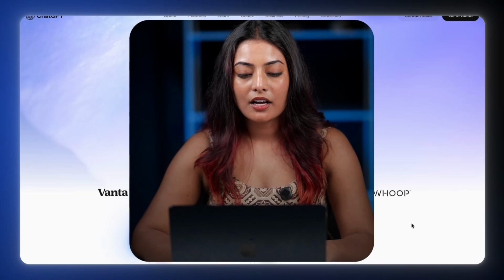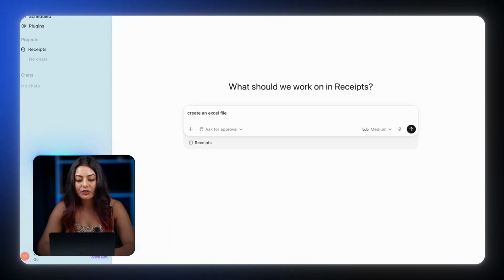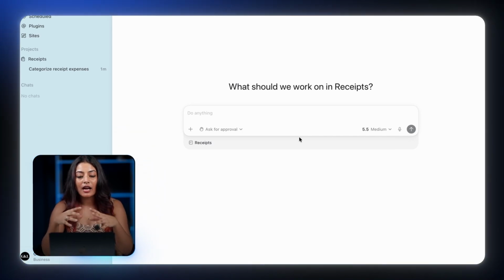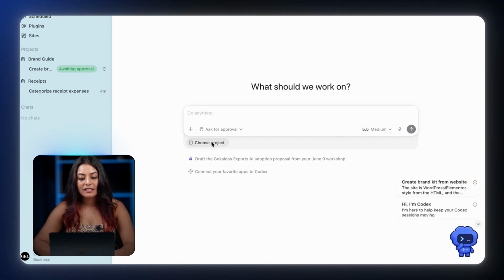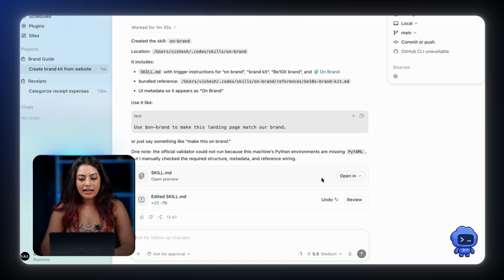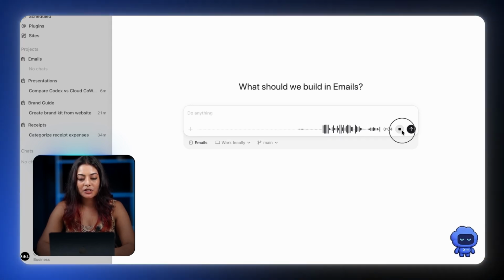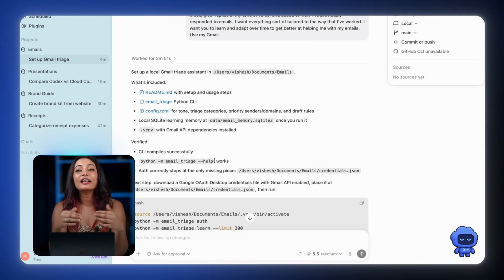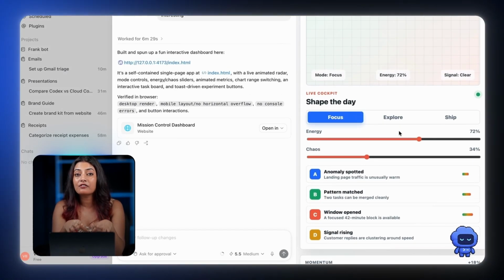AI is changing the coding game forever. 🤖💻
From writing code to debugging and building complete apps, AI is transforming how developers work.

Let's learn something new together. 🚀